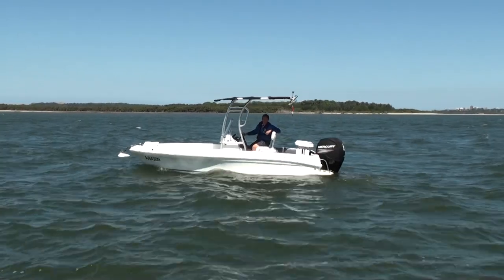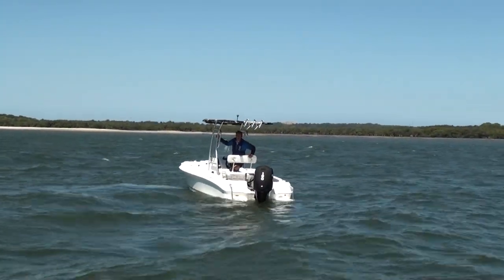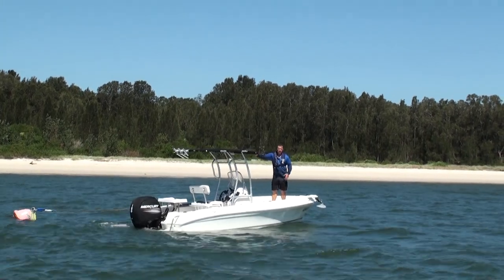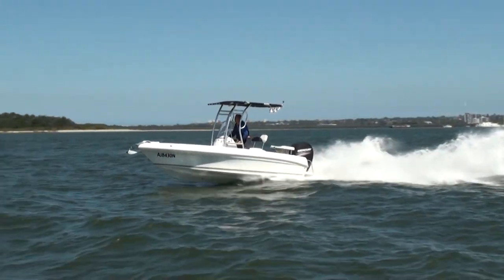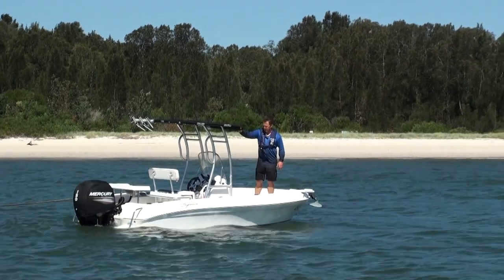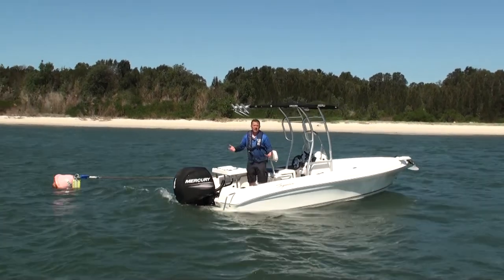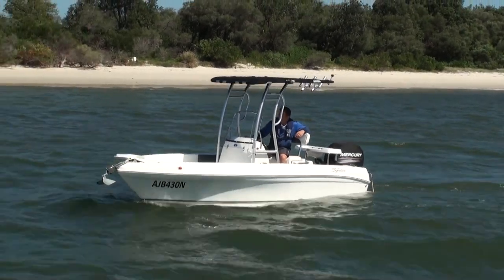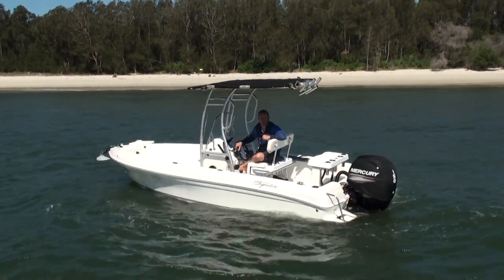Haines Signature 543SF